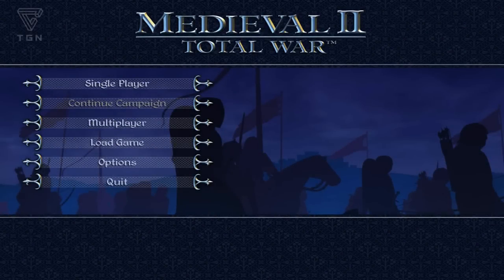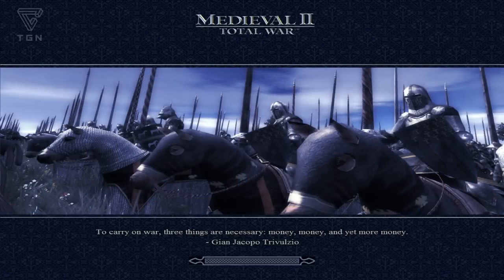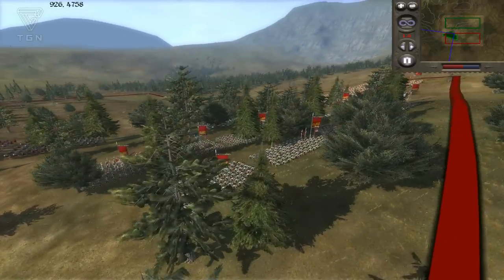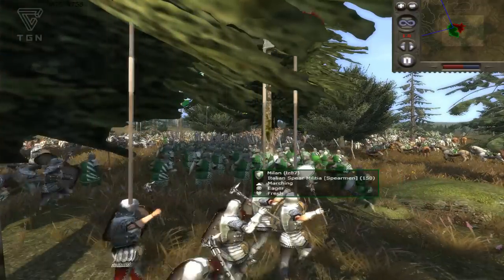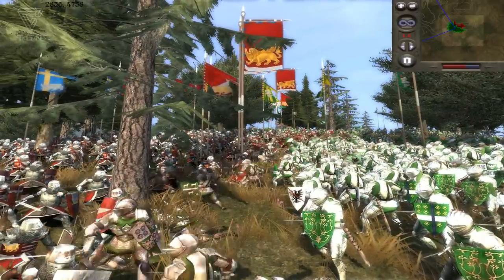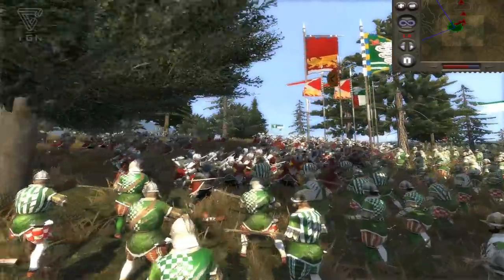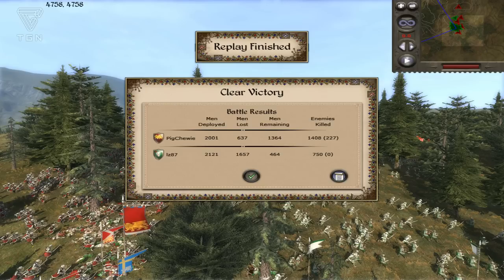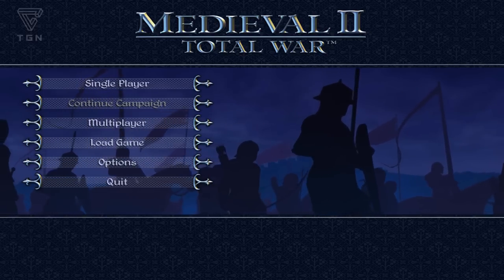Medieval II: Total War Online Battle : Venice vs Milan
We head back today to Medieval II for some sweet online battle action. Enjoy!